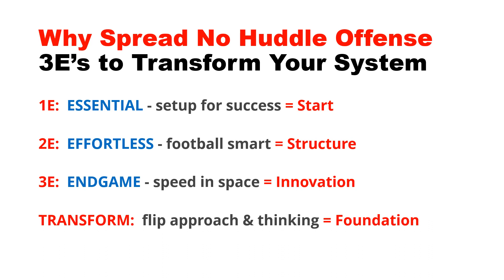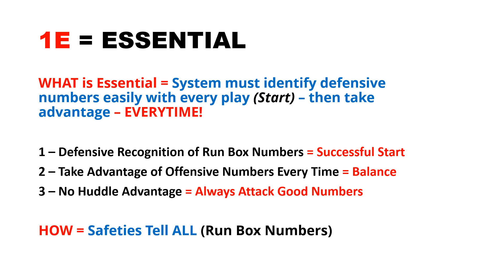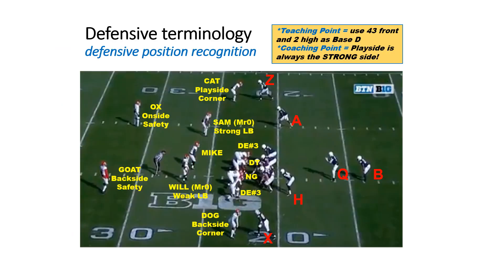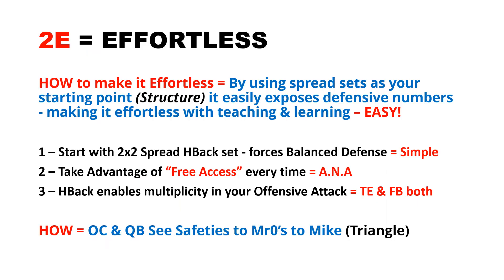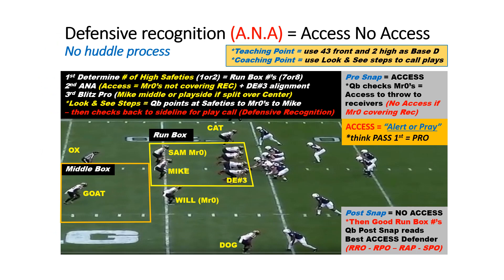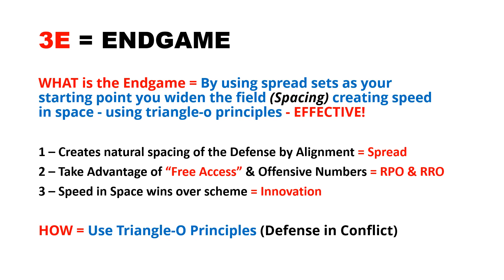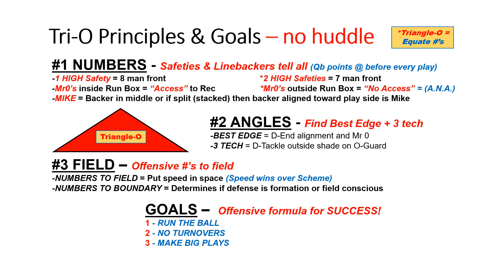2023 Why Spread No Huddle Offensive System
The Triangle-O System uses HBack Spread Sets with No Huddle Communication to help transform you and your program = Innovation with Tradition - Change in a positive way by doing both at the same time